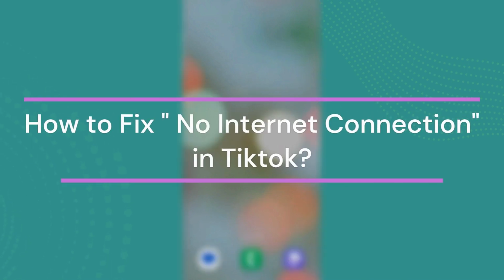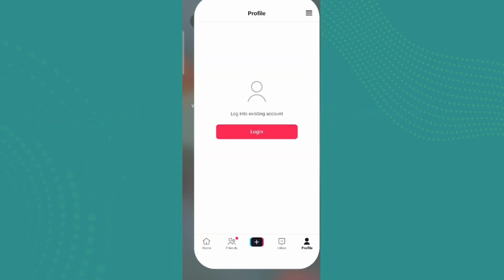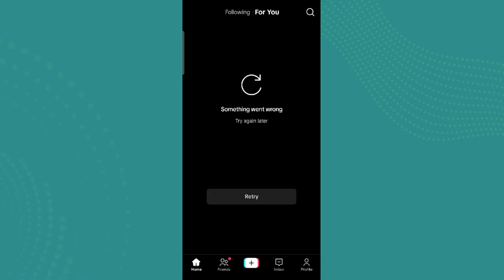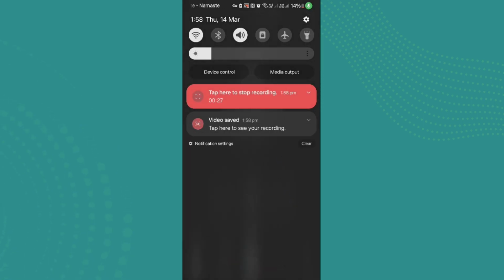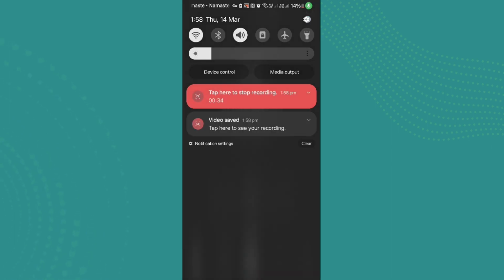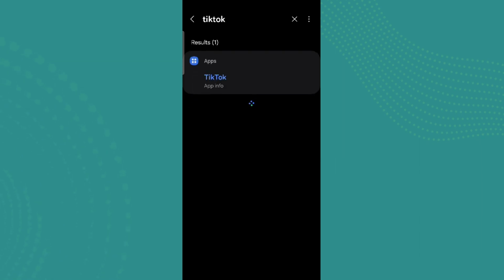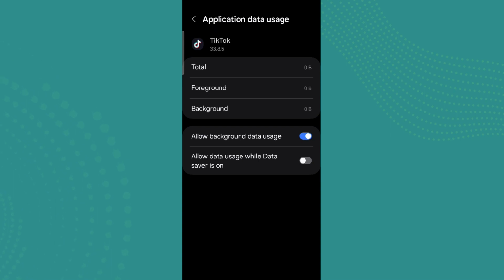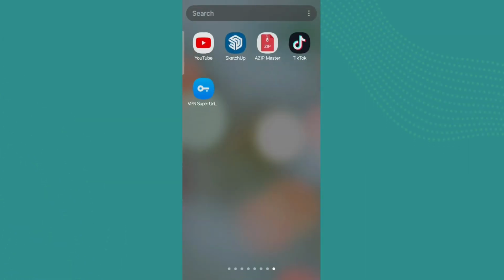How to Fix No Internet Connection on Tiktok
Having trouble with TikTok showing "No Internet Connection"? This video has got you covered! Discover quick and effective solutions to resolve the frustrating issue of no internet connection on TikTok. Whether you're facing it on your phone or desktop, we've got troubleshooting tips that'll have you back scrolling through your favorite videos in no time.